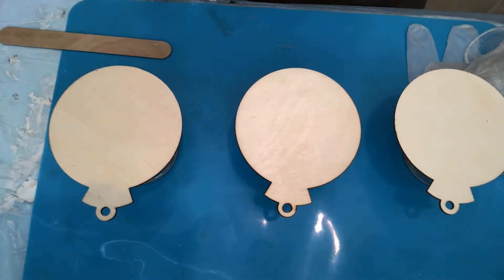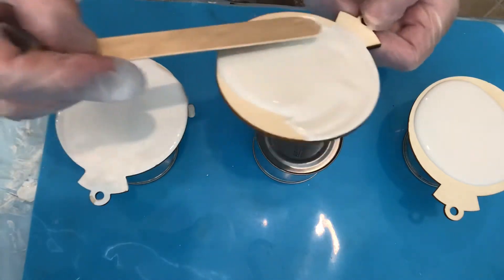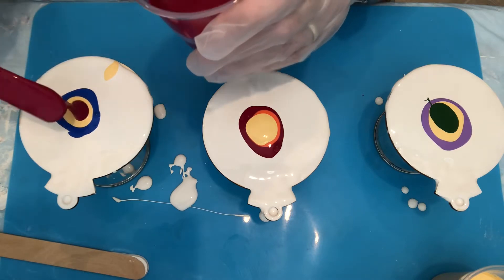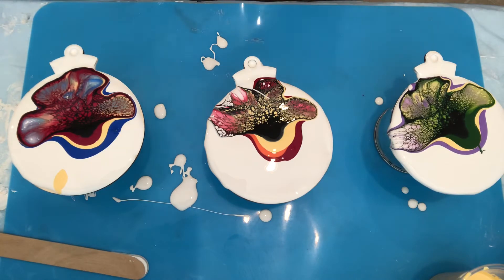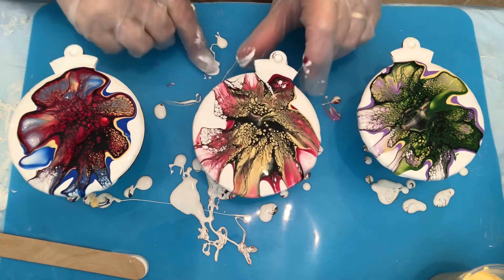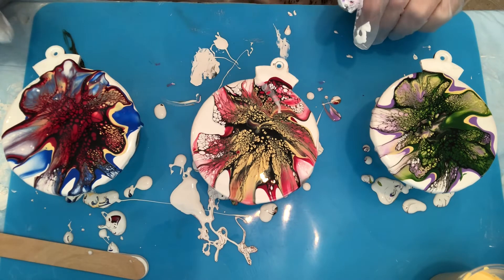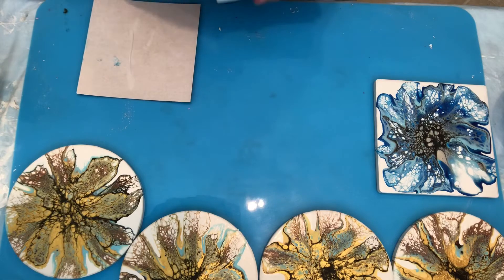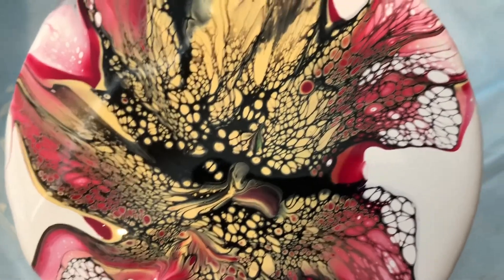#167 Valspar and Liquitex Varnish easy recipe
I thought I wou;d check the Valspar paint I bought a long time ago. After I poured it into a cup, I realized it was white. But since it is enamel and a base coat un-tinted, I figured I would try it. Also since the Josanja varnish was low, I used a high gloss Liquitex varnish.
Approximately 1” of Valspar in a 5 oz cup and ½ teaspoon of Varnish, I mixed it with paint that peaked above the Valspar mix, then mixed it all together.